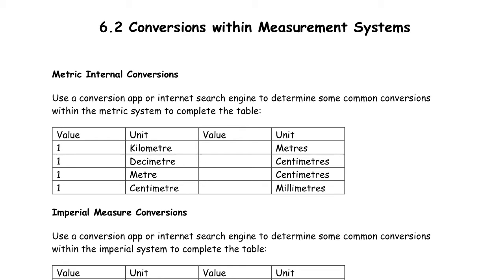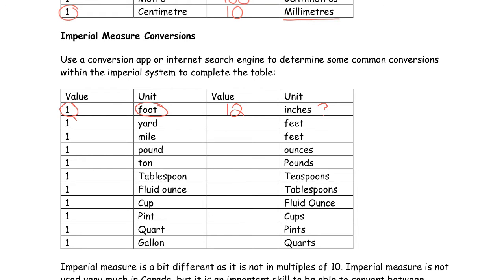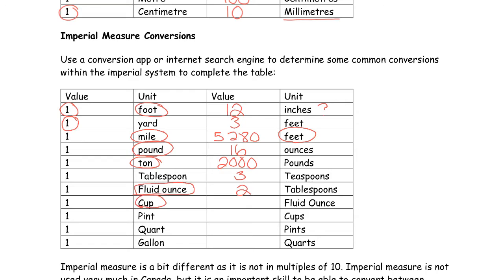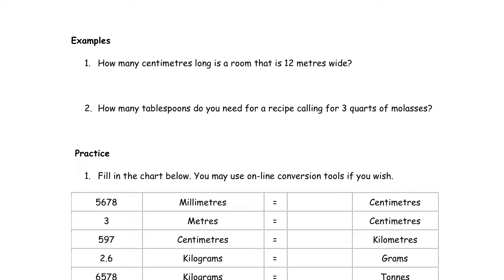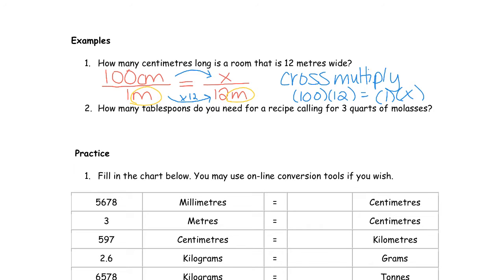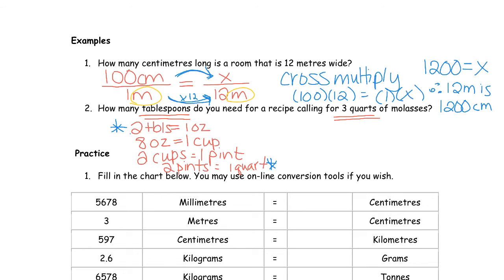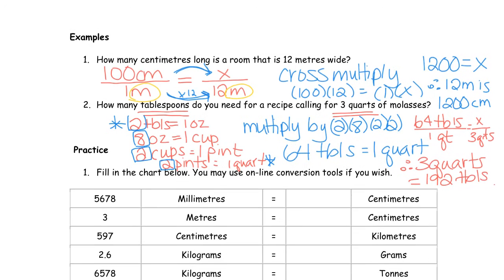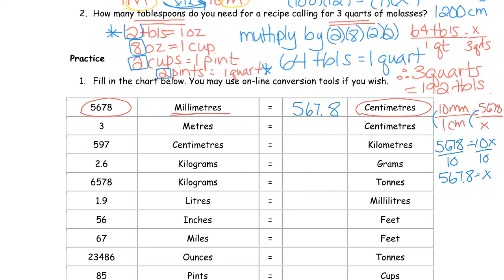6.2 Lesson Video